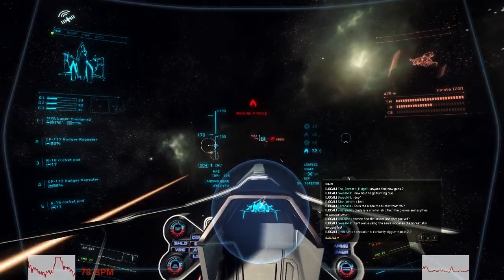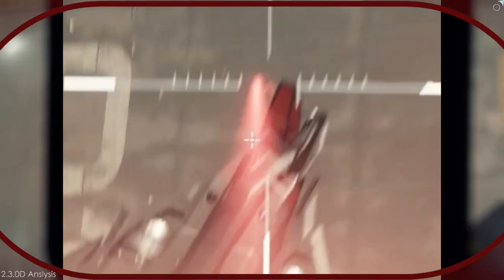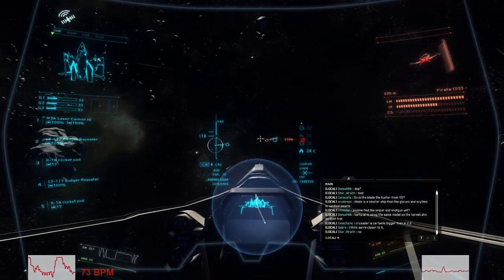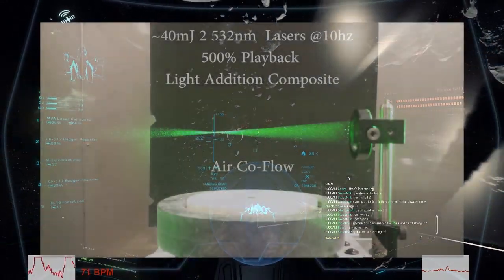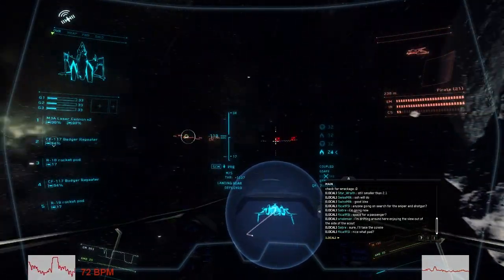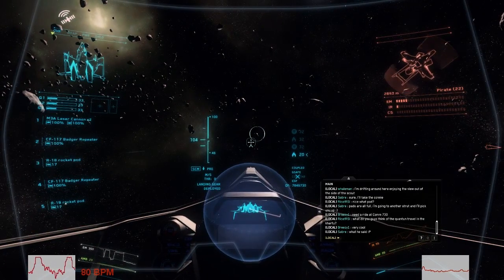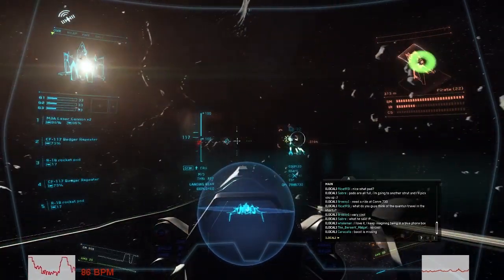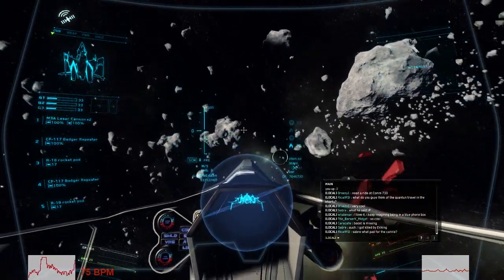Lasers in SC | V 2.3 | Review & Proposition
Table of Contents | Social Media | Credits & Info in Description

Table of Contents:
0:00 : Intro
0:09 : Laser Spread Animation
0:22 : Arrowhead Sniper Spread
0:50 : Physical World Performance Intro
1:15 : Intro to Optical Performance
1:50 : Why Lasers Should Decrease In Performance With Heat
2:35 : Lasers vs Ballistics Proposed Differenaces
2:58 : Conclusion
3:36 : Questions for Viewers
4:04 : Outro

Have questions about Aerospace Engineering or related topics? I am a Ph.D student in that field so feel free to send me any you have :)